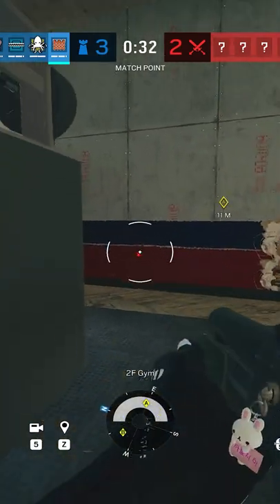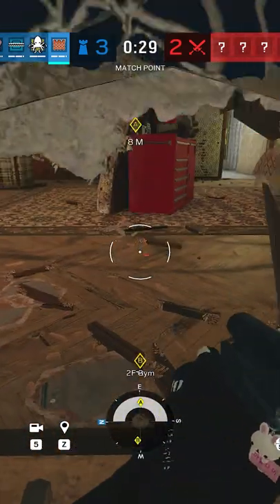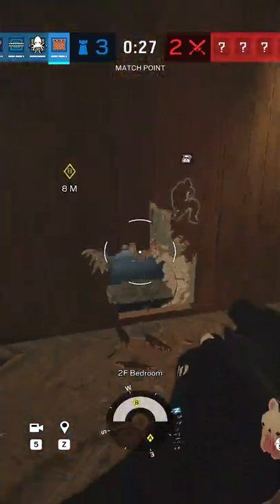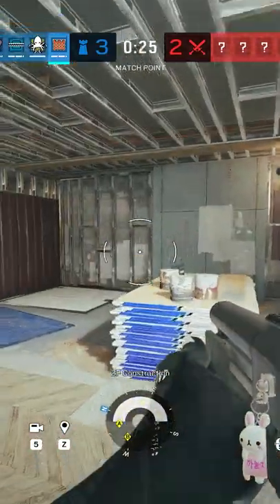How to make a Rotate hole with a SINGLE SHOT